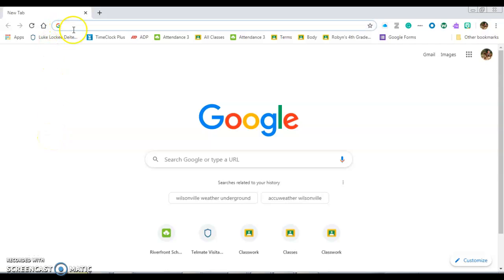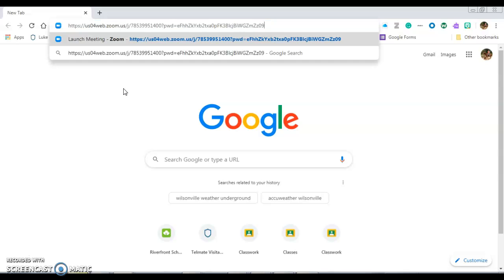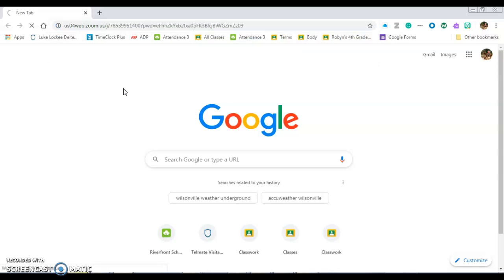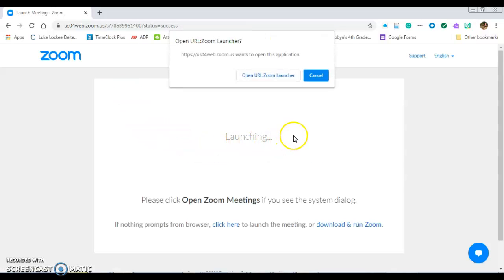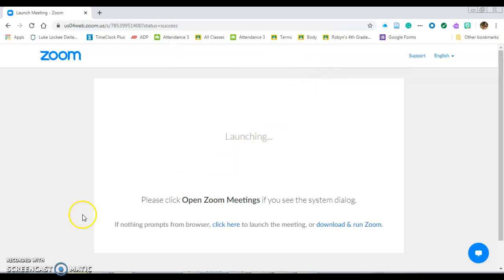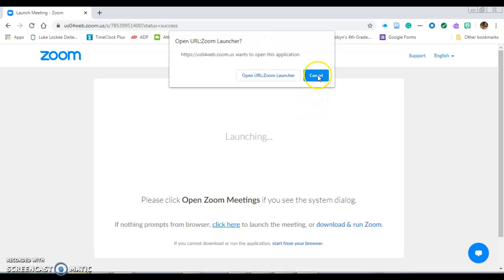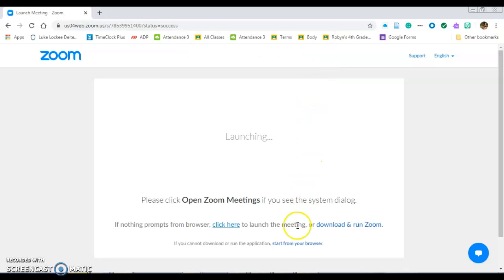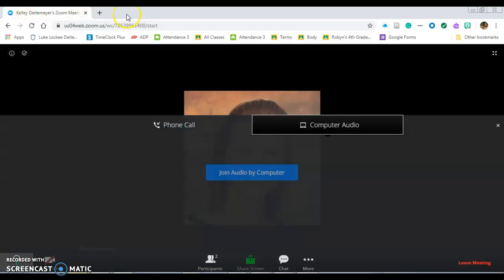Join Zoom from Web Browser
How to join a Zoom meeting without downlaoding the application